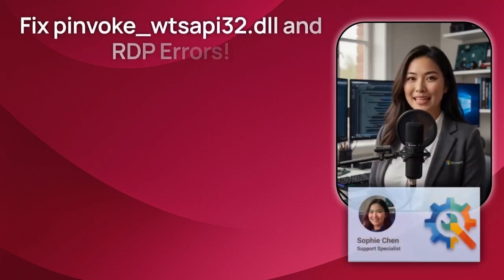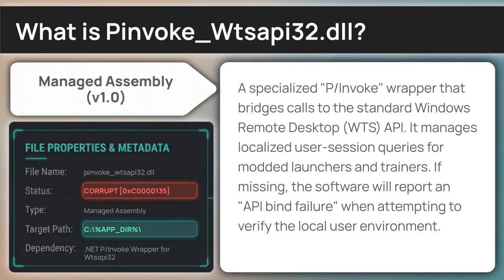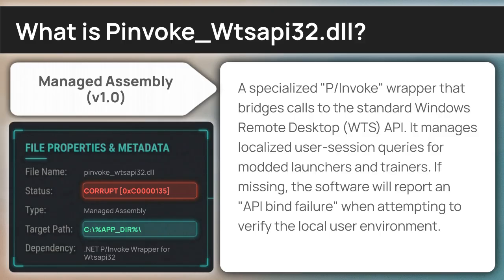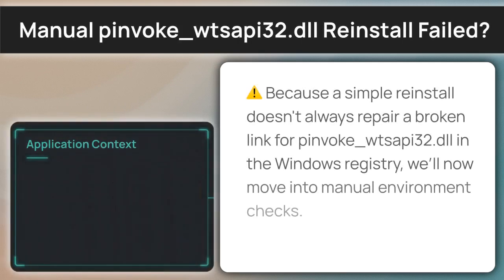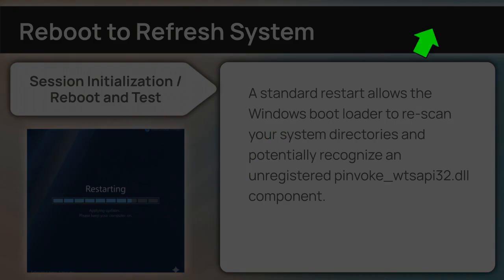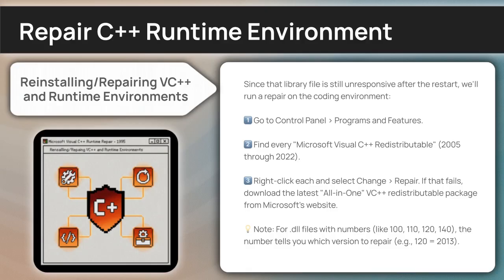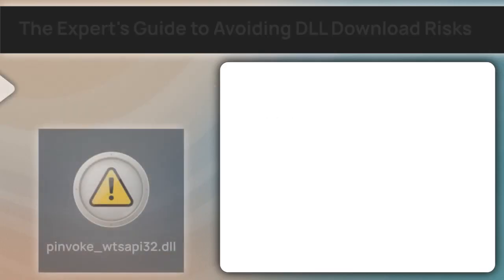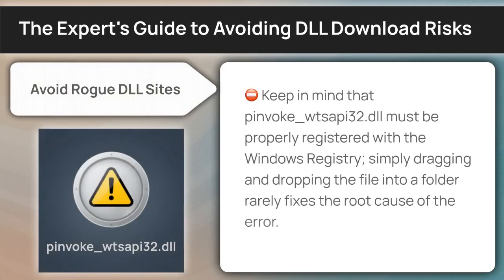Fix pinvoke_wtsapi32.dll and RDP Errors!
Pinvoke_wtsapi32.dll: How to Correctly Resolve System Conflicts Caused by Missing or Corrupt DLLs in .NET P/Invoke Wrapper FOR Wtsapi32.

Why does Windows require Pinvoke_wtsapi32.dll to run .NET P/Invoke Wrapper for Wtsapi32? Within the operating system, this DLL operates as a shared library that provides runtime instructions.

What is Pinvoke_Wtsapi32.dll? A specialized "P/Invoke" wrapper that bridges calls to the standard Windows Remote Desktop (WTS) API. It manages localized user-session queries for modded launchers and trainers. If missing, the software will report an "API bind failure" when attempting to verify the local user environment.

Inside .NET P/Invoke Wrapper for Wtsapi32, Pinvoke_wtsapi32.dll runs as a .NET Application Library DLL based on the Managed Assembly design. I’ll review a short set of steps that may help resolve the message.

▶ Key points in this video:

- Find information on the pinvoke_wtsapi32.dll file
- Resetting settings related to pinvoke_wtsapi32.dll

Timestamps:

00:00 - How to Fix pinvoke_wtsapi32.dll Missing Error Windows 11 Startup
00:24 - What Is pinvoke_wtsapi32.dll and How to Identify It
00:53 - Reinstall pinvoke_wtsapi32.dll to Fix Missing or Not Found Error
01:17 - Restart Your Computer to Ensure Fix Works
01:37 - Repair C++ Runtime Environment to Fix pinvoke_wtsapi32.dll Error
02:22 - Stay Protected When Fixing pinvoke_wtsapi32.dll Issues